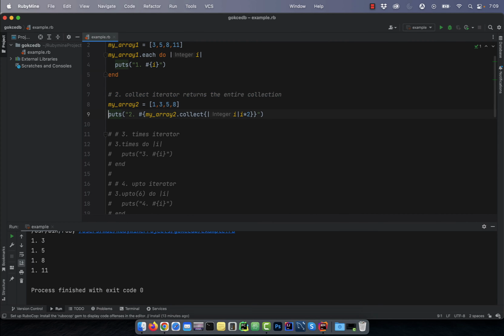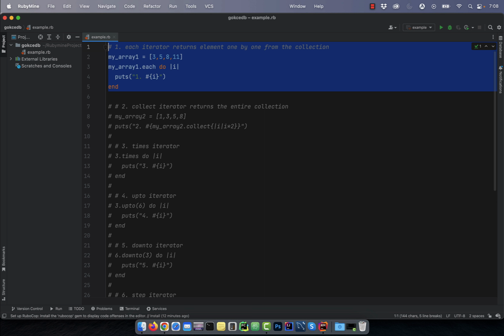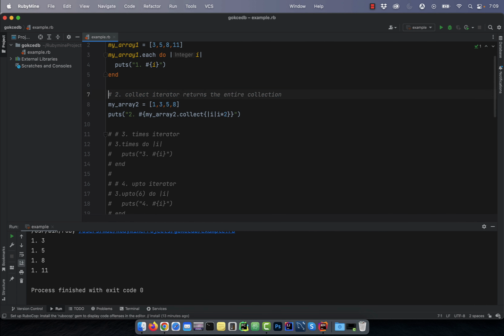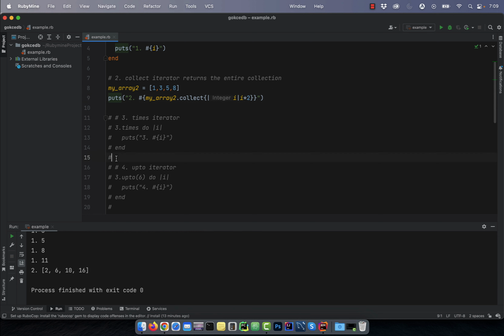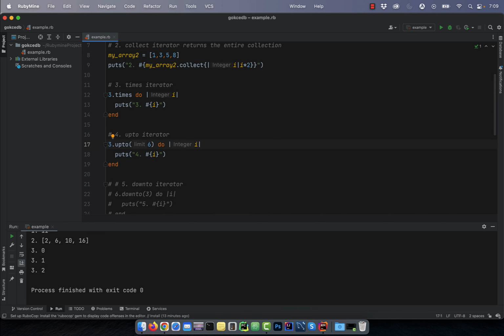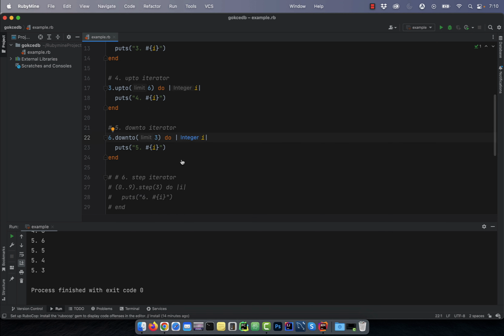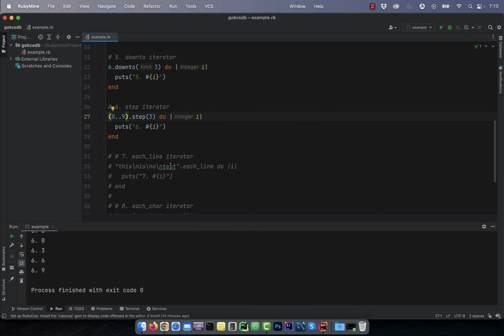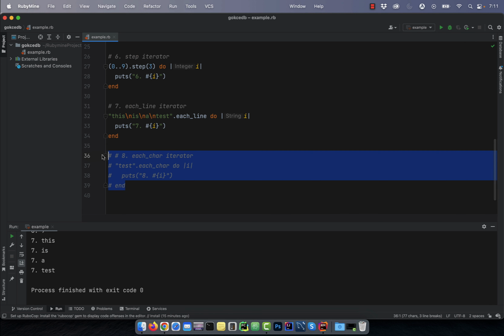Iterators in Ruby: 8 Types (1 Min) You Need To Know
In this tutorial, you'll learn how to use iterators in Ruby.

Video Transcript:
Hi guys, this is Abhi from Gokcedb. In this video, you're going to learn eight types of iterators in Ruby. Number one, each iterator returns elements one by one from a collection.

In this example, I'm looping over my underscore array 1 one by 1 and printing every element. Number 2, the collect iterator returns the entire collection. Here, I'm multiplying each element by two and printing the entire collection.

Number three, use the times' iterator to run a loop n times by default. The loop starts with zero and increments by one. Number four, use the up-to iterator to loop from a start point to an endpoint.

Similarly, you can use the down-to method to decrement from a start point to an endpoint. In this example, I'm starting from 6 and going down to 3. Number 6 uses the step iterator to skip through the elements at regular intervals.

Here, I'm starting the loop from zero and printing every third element. Number seven, use each underscore line method to iterate over a string line by line. Last but not the least, number eight use each underscore char method to iterate over the string character by character.

# 1. each iterator returns element one by one from the collection
my_array1 = [3,5,8,11]
my_array1.each do |i|
  puts("1. #{i}")
end

# 2. collect iterator returns the entire collection
my_array2 = [1,3,5,8]
puts("2. #{my_array2.collect{|i|i*2}}")

# 3. times iterator
3.times do |i|
  puts("3. #{i}")
end

# 4. upto iterator
3.upto(6) do |i|
  puts("4. #{i}")
end

# 5. downto iterator
6.downto(3) do |i|
  puts("5. #{i}")
end

# 6. step iterator
(0..9).step(3) do |i|
  puts("6. #{i}")
end

# 7. each_line iterator
"this\nis\na\ntest".each_line do |i|
  puts("7. #{i}")
end

# 8. each_char iterator
"test".each_char do |i|
  puts("8. #{i}")
end